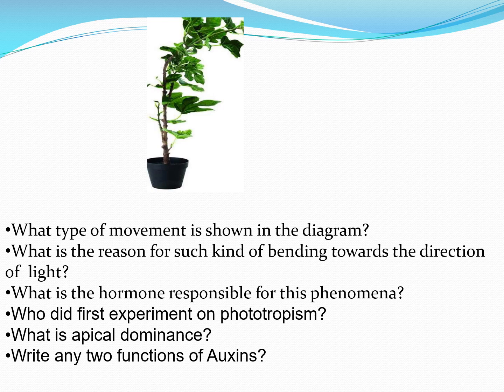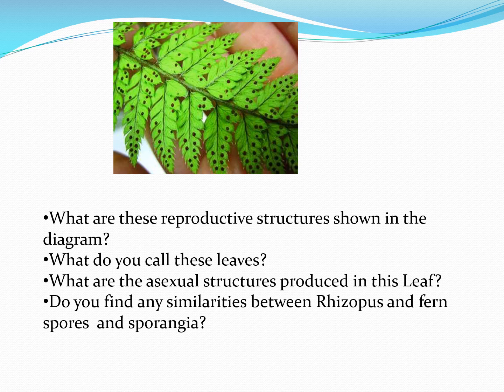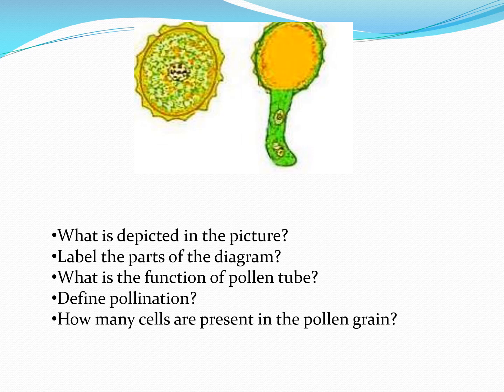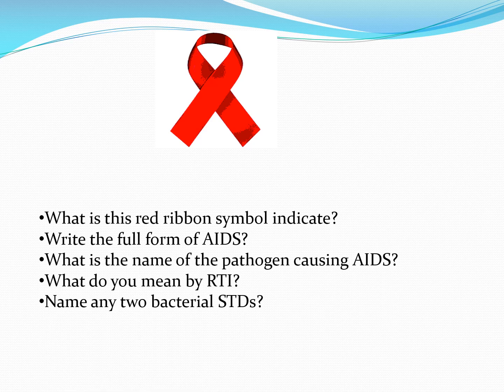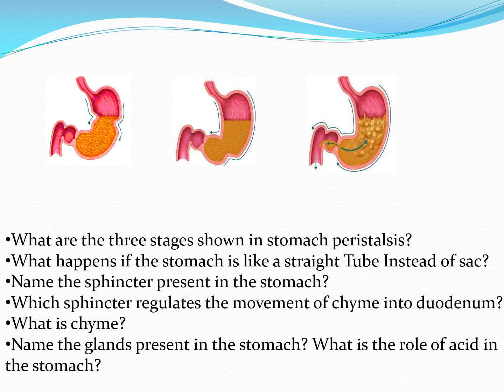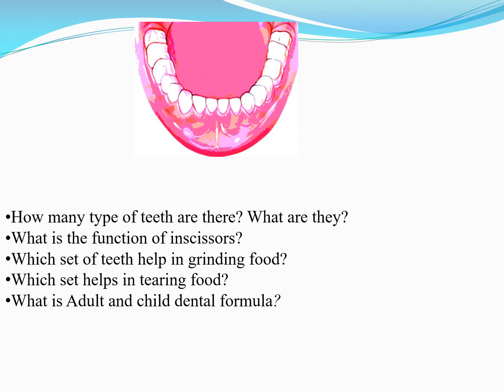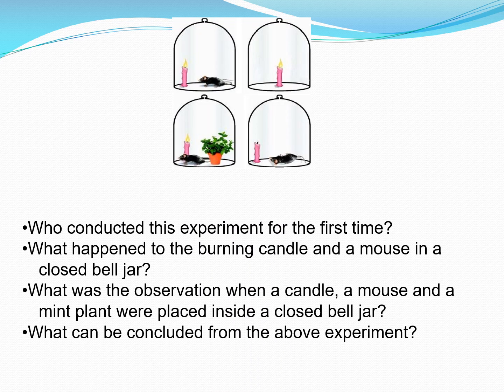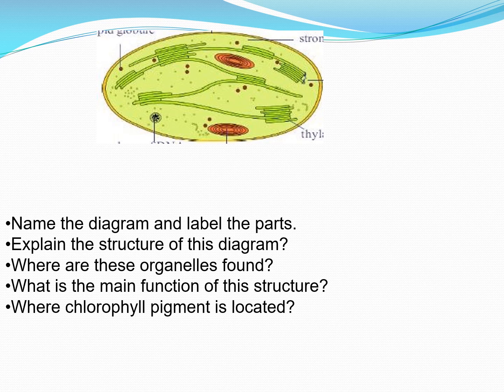Biology classes Aravind Educations. Diagram based questions Part 3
Biology classes Aravind Educations. Diagram based questions Part 3. It includes diagram based questions, experimental based questions, data analysis questions and their answers. Useful for SSC, CBSE & ICSE Board exams.
Experimental based questions
Data analysis questions.